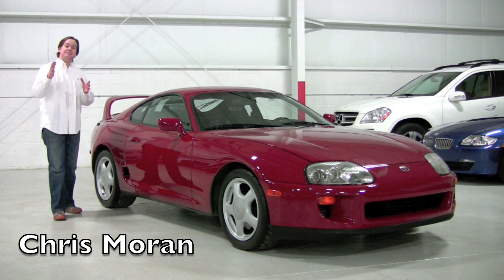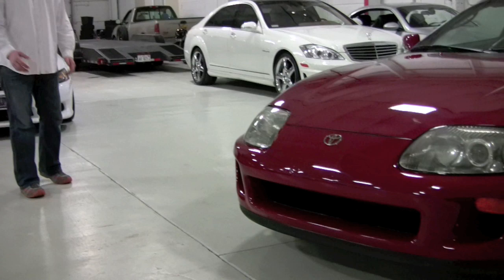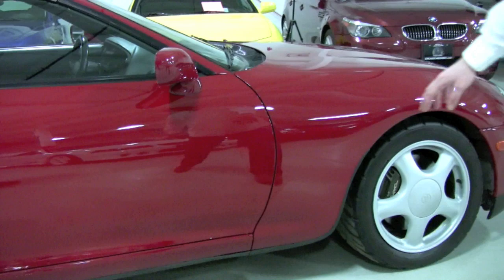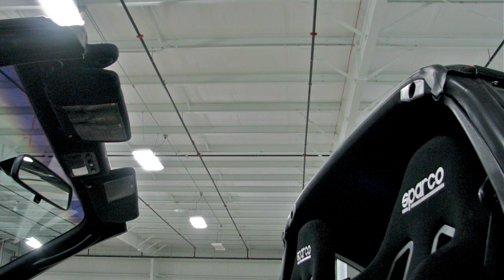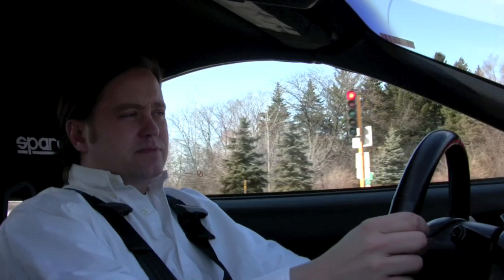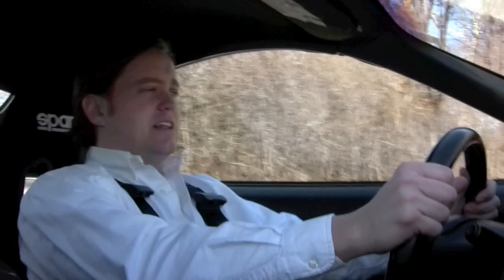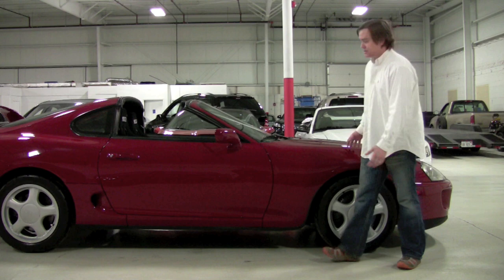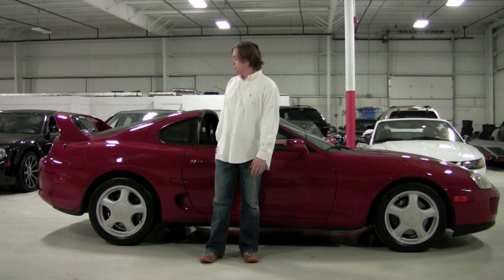1994 Toyota Supra Turbo--Chicago Cars Direct HD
1994 Supra Turbo (Mk IV) test drive and walkaround from Chicago Cars Direct.